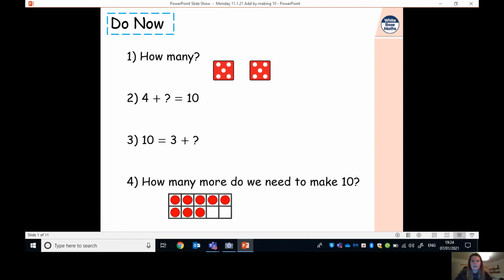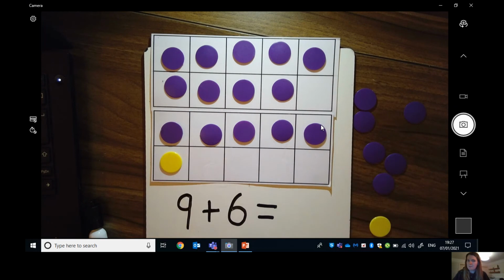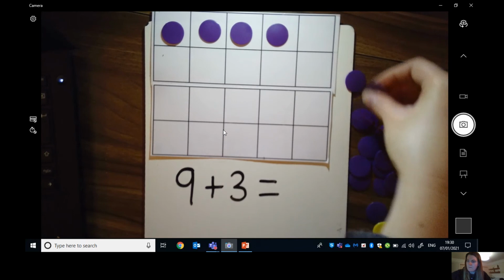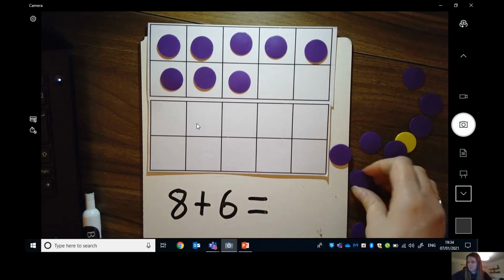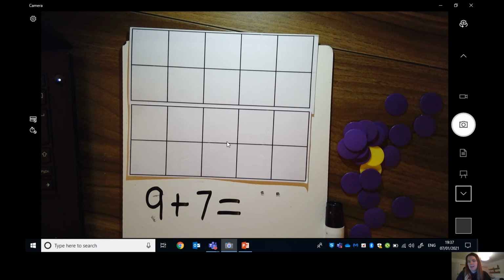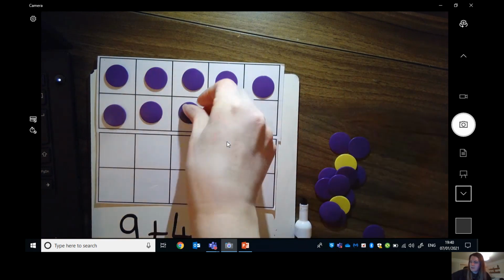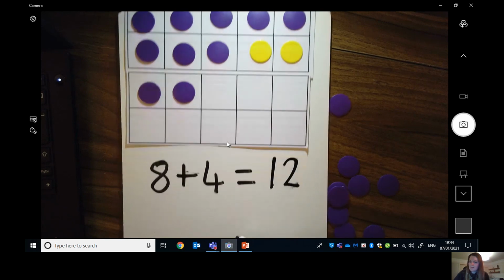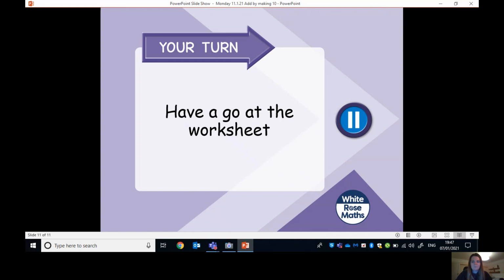Maths Monday 11 1 21